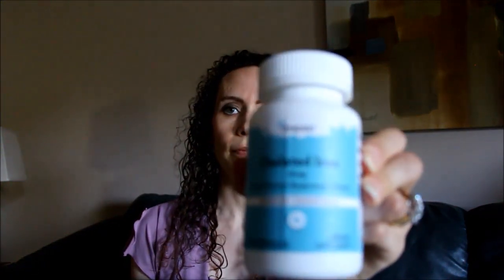My Favourite (and cheap!) Iron Pill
After more than 20 years, hair is back in and iron levels are stable!